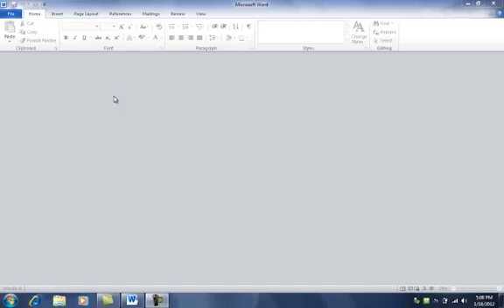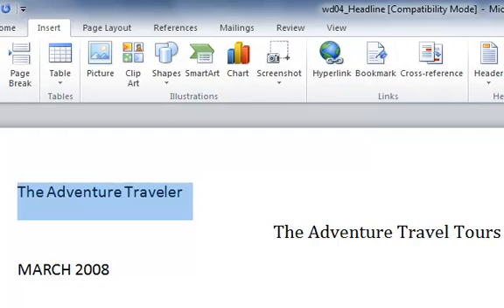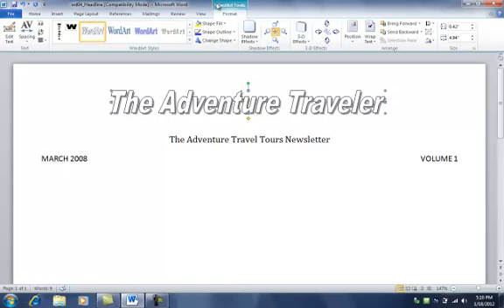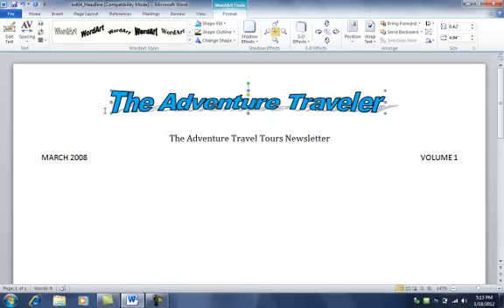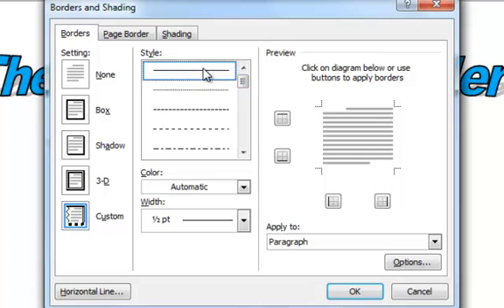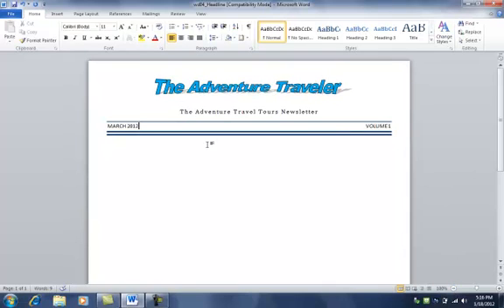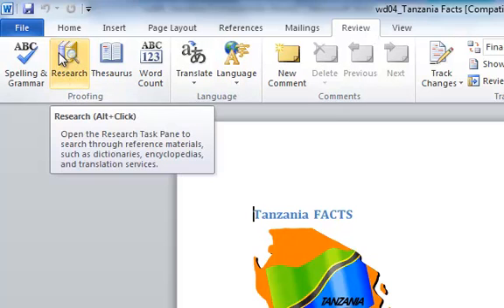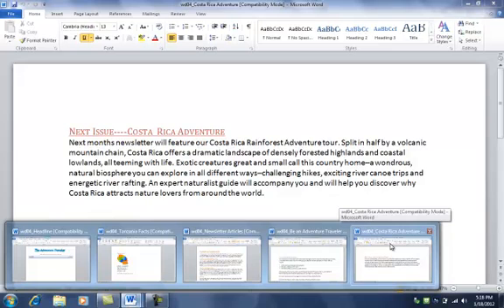Word Lab 4 Concept 1 Word Art